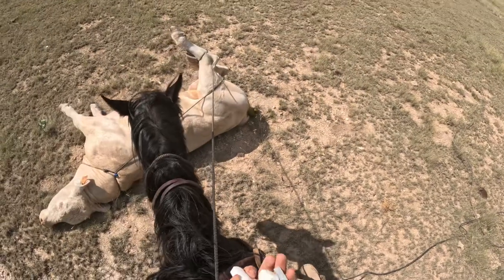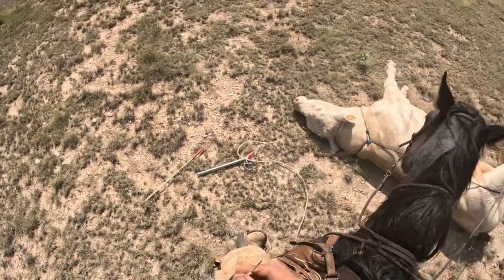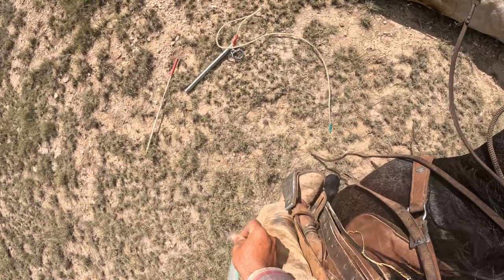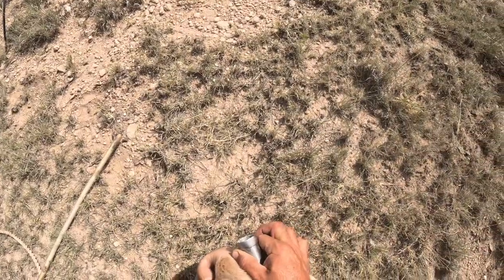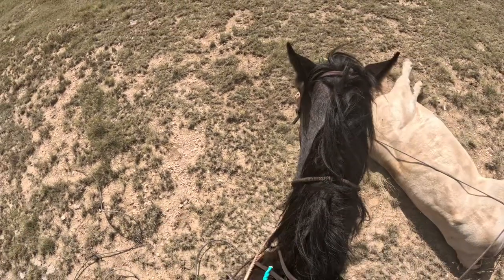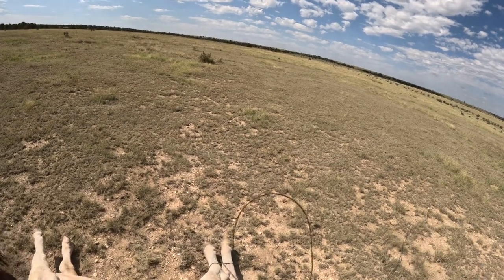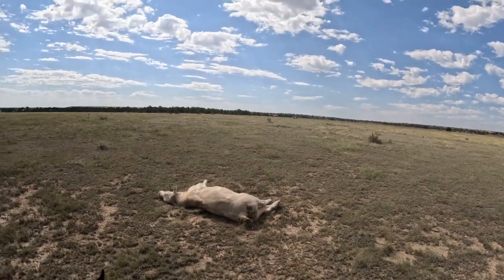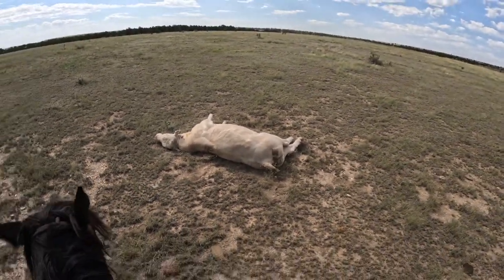Bull doctoring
Tristen doctors a bull with foot rot solo. Enjoy the sounds of heavy breathing and the rambling of a mad man.